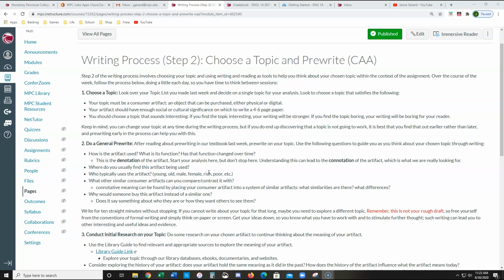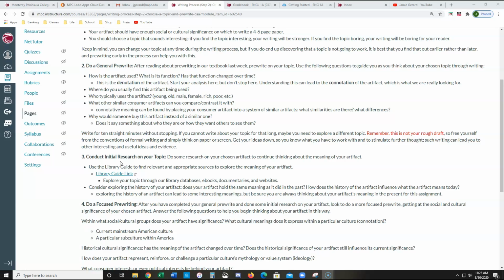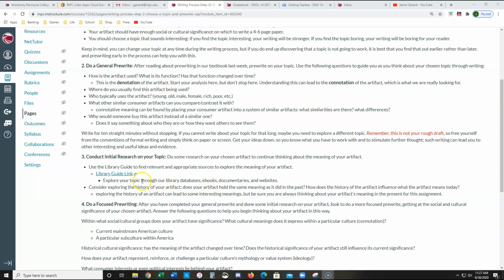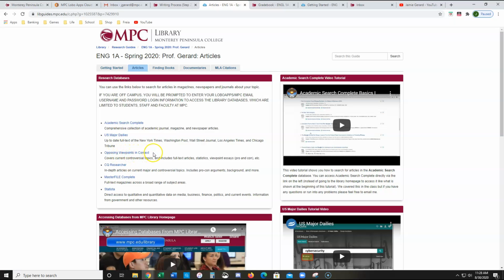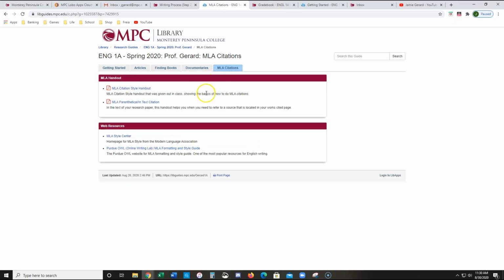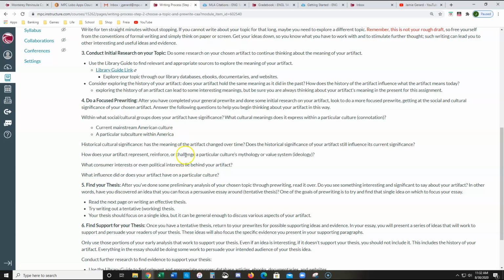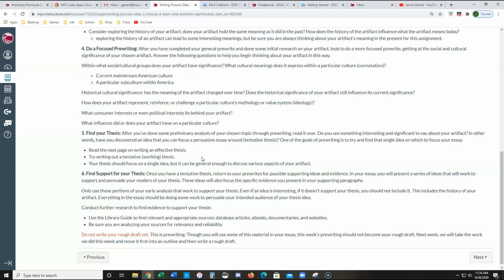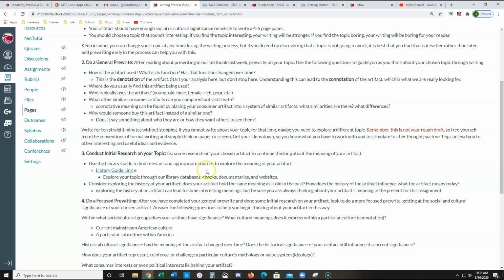Writing Process (Step 2): CAA Video